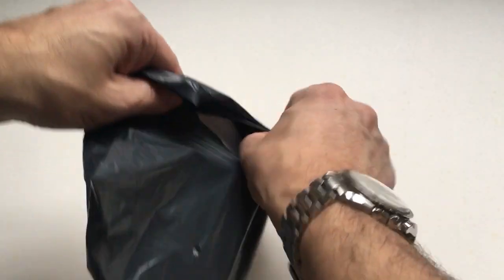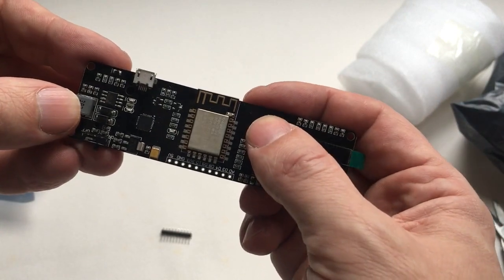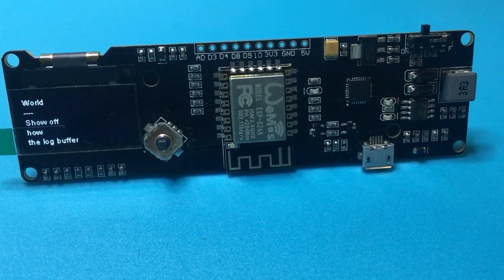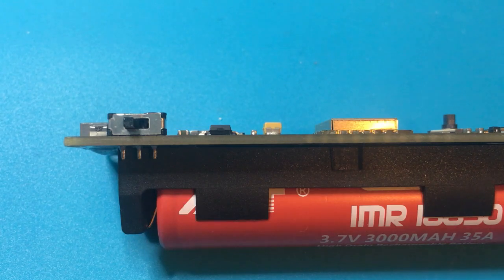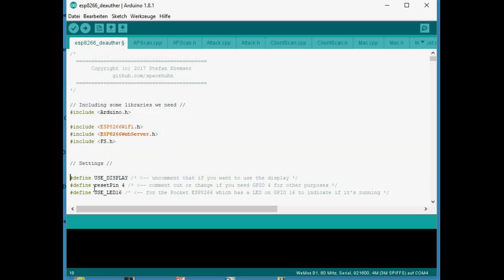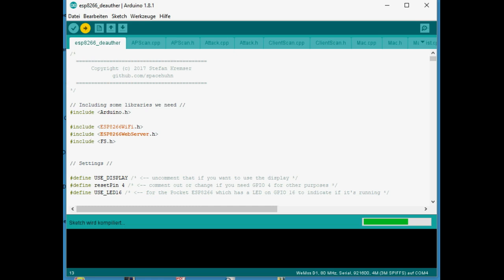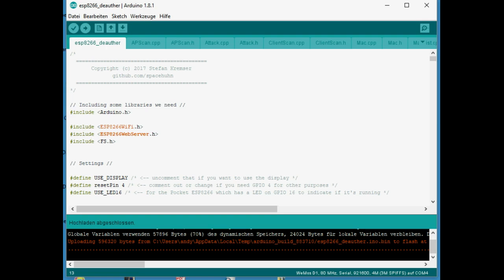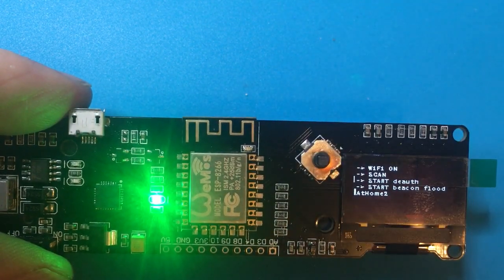5 Minute project: WiFi deauther with ESP8266 OLED module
With this module ), I replicated Spacehuhn's deauther in under 5 minutes.
The module goes by the name: Wemos® D1 Esp-Wroom-02 Motherboard ESP8266 Mini-WiFi NodeMCU Module ESP 8266+18650 Battery+0.96 OLED which is incorrect in many respects.